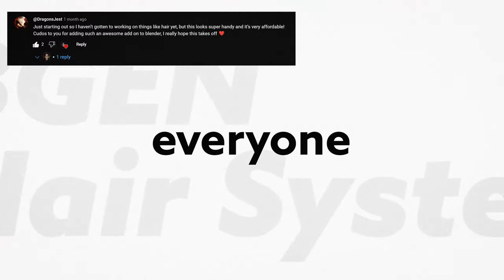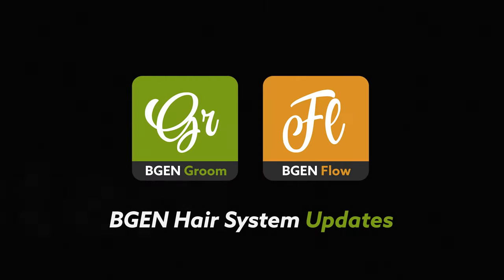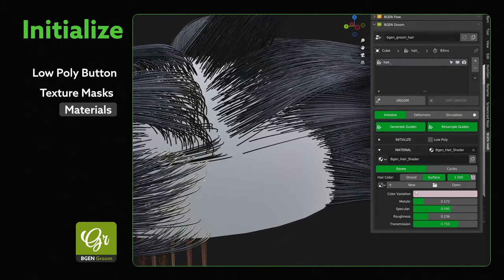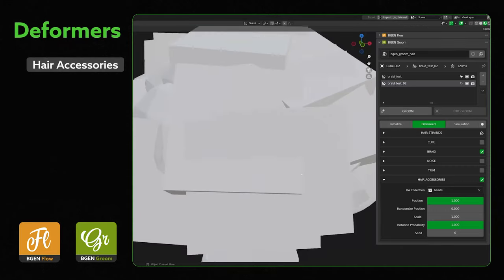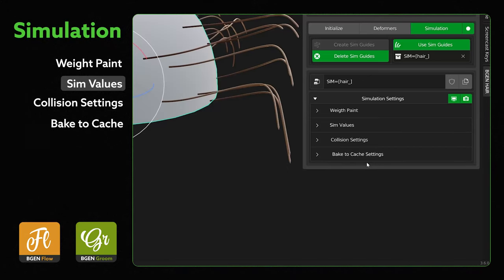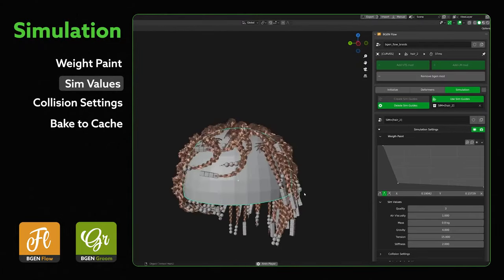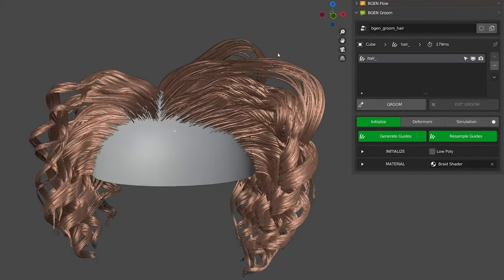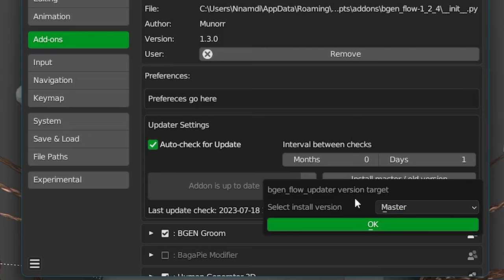Blender 3.6 Hair Updates for BGEN Addon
If you have the older version of BGEN, Uninstall those versions and install these

Intro: (00:00)
Artists Showcase: (00:47)
Initialize Updates: (02:08)
Deformers Updates: (05:06)
Simulation Updates: (07:05)
Extra Functions: (10:11)
New way to Update BGEN: (12:30)
Outro: (13:25)